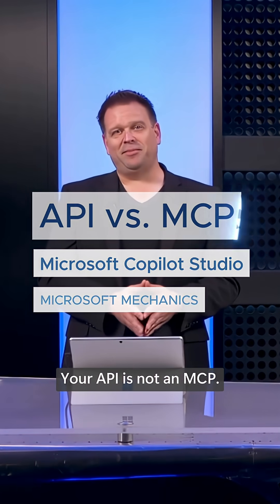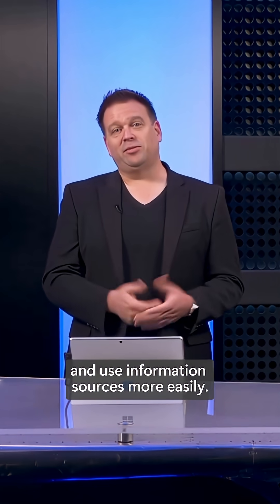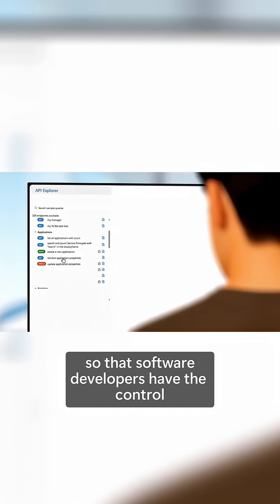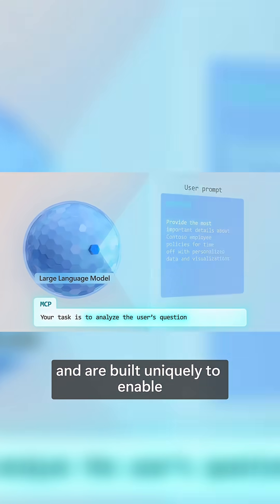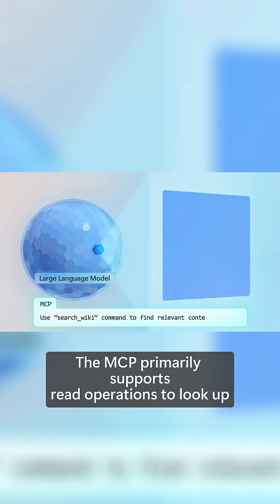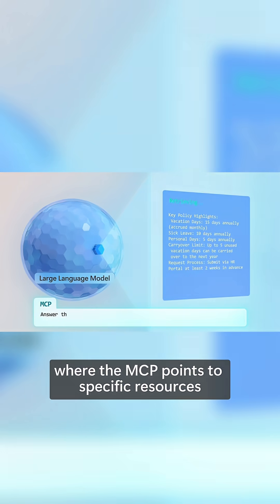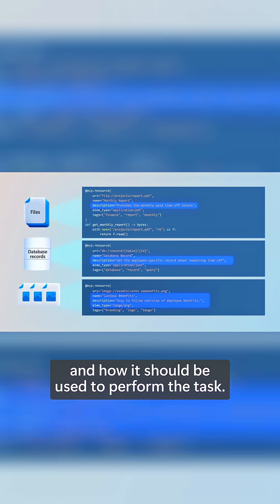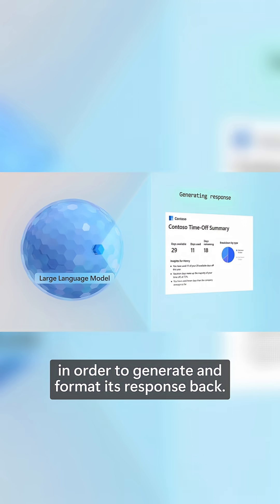Your API is not an MCP.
Build AI agents to automate complex workflows—like project planning and go-to-market strategies—without writing code, all with Microsoft Copilot Studio. Use triggers to launch processes from signals like approval emails, connect to the right data with Model Context Protocol (MCP) for faster, more accurate responses, and coordinate multiple agents to handle everything from task assignments to inventory planning. Choose AI models that fit each job, prompt agents to generate detailed documents, and test their reasoning in real time.

Jeremy Chapman, Director of Microsoft 365, shows how to transform repetitive work into scalable, intelligent systems.